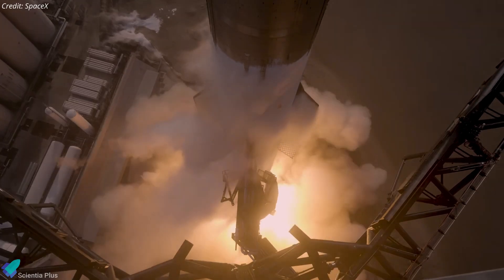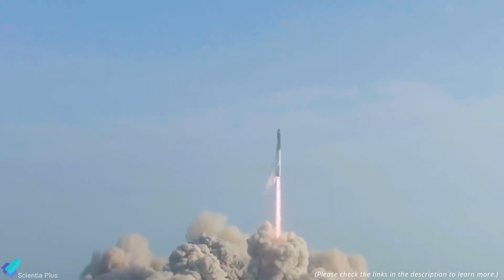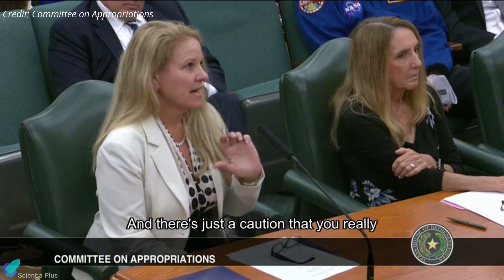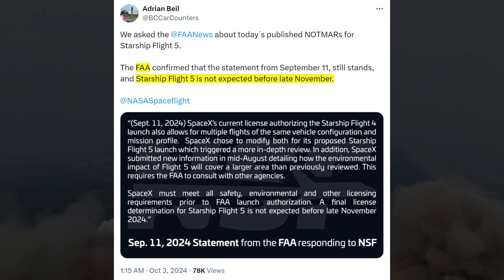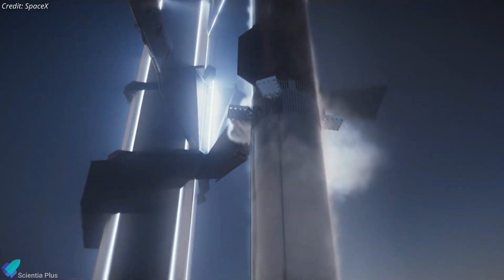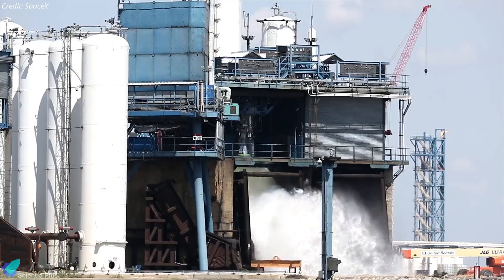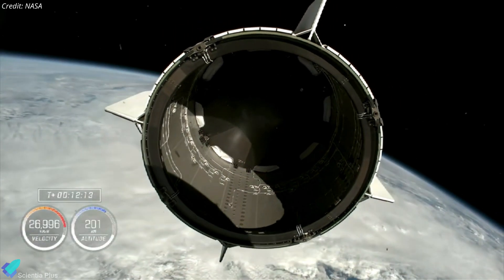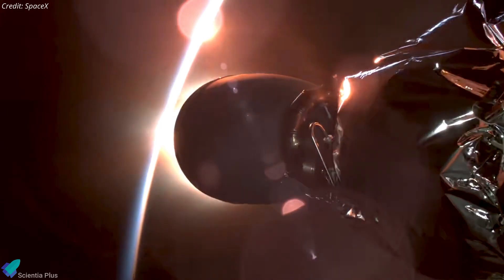SpaceX Sets Oct 12 Starship Launch Date - FAA Rejects Approval AGAIN!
🚀 SpaceX is gearing up for Starship’s fifth flight test, despite ongoing FAA licensing delays. After a successful propellant load test, Ship 30 and Booster 12 have been de-stacked. The FAA is still reviewing safety concerns, but SpaceX is pushing back, gaining support from Congress members. Interestingly, a local notice hints at a potential launch window in mid-October, though the FAA license may not be ready until November.

SpaceX successfully launched its Crew-9 mission to the ISS, However, SpaceX grounded Falcon 9 launches after an anomaly. Meanwhile, China unveiled its first lunar spacesuit as part of its goal to land astronauts on the moon by 2030.

Scripted on October 3rd, 2024

00:00 Starship Updates
09:40 Crew-9 Launch: Falcon 9 Grounded, What Exactly Happened?
12:37 China Reveals Advanced Space Suit for Moon Missions

1. Starship V2 Features:
3. Starship V2, V3 & Raptor V2, V3 Complete 2024 Update
4. Raptor V3 Mega Upgrades & First Test
5. Latest Starship Upgrades

6. B14.1 Booster Catch Test #1 Explained
7. B14.1 Booster Catch Test #2 Explained
8. Tower Arms Catch Simulation Tests
9. SpaceX Starship License Ongoing Issues Explained in Order:
b. Starship License Delayed to November By FAA, SpaceX Explained Why the Allegations are False
c. SpaceX vs FAA; Congress Demands Immediate Starship Launch Approval from FAA

10. Boeing Starliner Incident Complete Summary
11. Falcon 9 Upper Stage Anomaly July 11:
b. Falcon 9 Anomaly Follow-Up: Crucial Update From FAA Regarding Return To Flight
12. Falcon 9 First Stage Landing Anomaly August 28:
a. Falcon 9 Grounded After Landing Failure! What Exactly happened!

Image Credits:
NASA
SpaceX
RGV Aerial Photography
ChromeKiwi
Lewis Knaggs
Polaris Program
Airbus

Video Credits:
SpaceX
LabPadre Space
NASA Spaceflight
T&I Committee Republicans
Committee on Appropriations
Lewis Knaggs
NASA
Sen
China Manned Space Agency (CMSA)

Thumbnail Image Credit:
SpaceX
NASA Spaceflight
Tony Bela